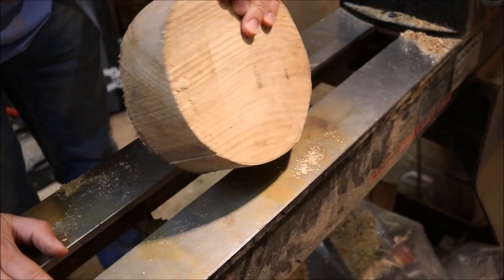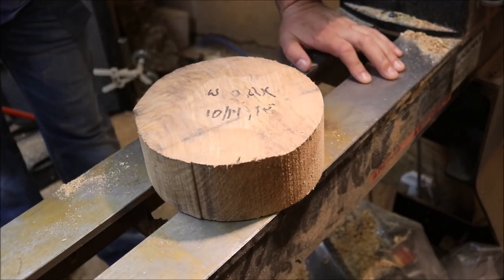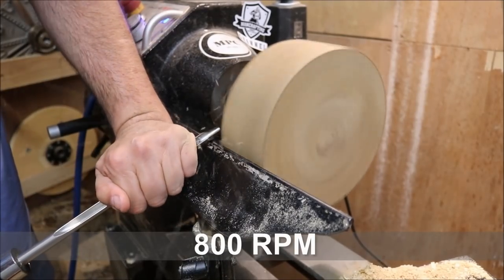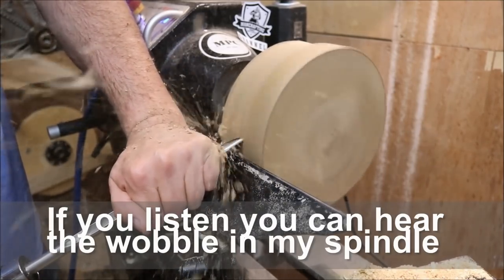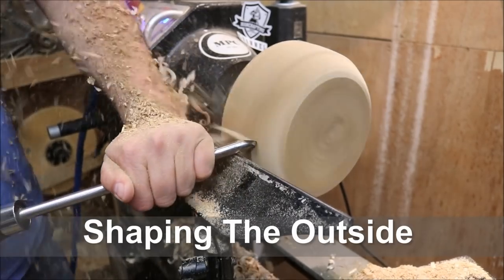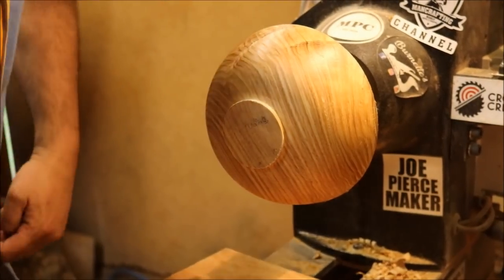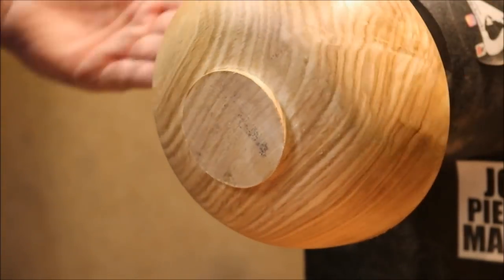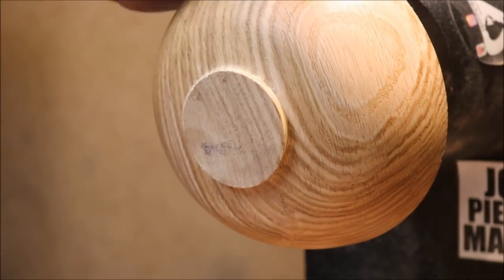Wood Turning - White Oak Bowl with Amazing Grain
White Oak? I got your white oak right here. This bowl has some amazing grain. Please don't judge me if you watch this. Thank you.

Product I Use:
6” Quick Release Bar Clamps
1/32"- 5/8" Self-tightening Keyless Lathe Drill Chuck W/ MT #3